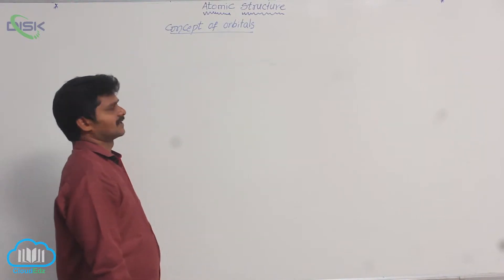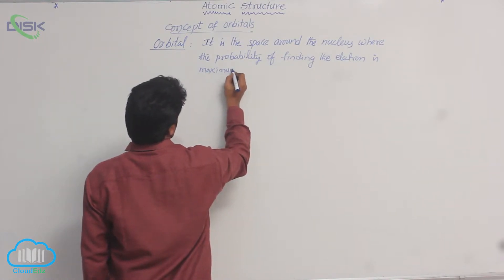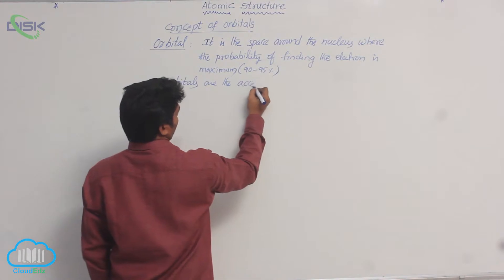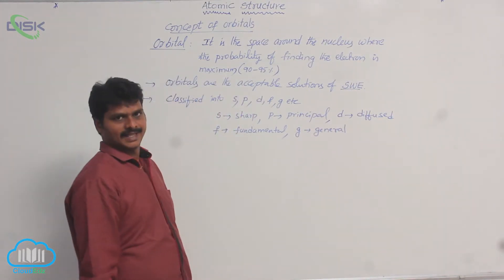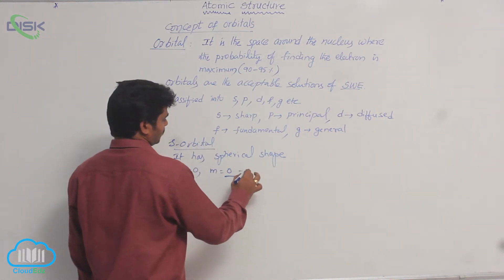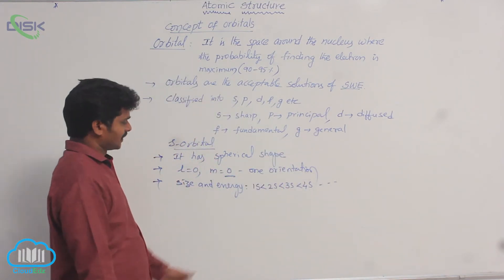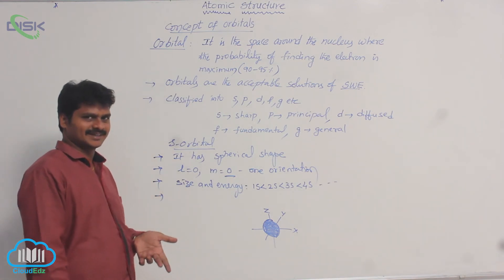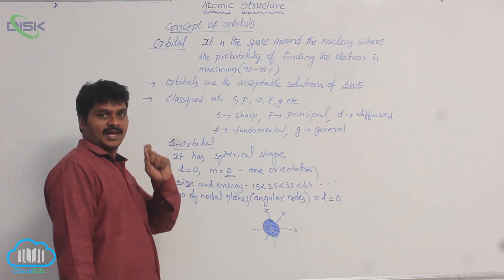Quantum Numbers and Orbitals || S - Orbital || Disk Telangana